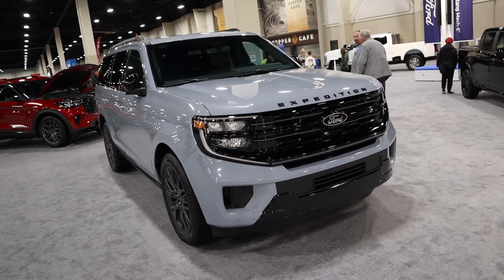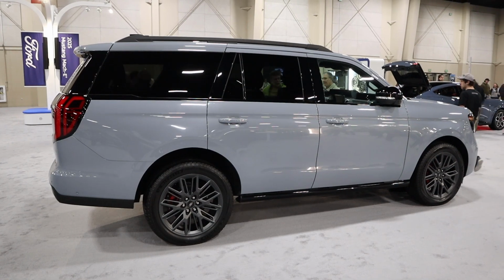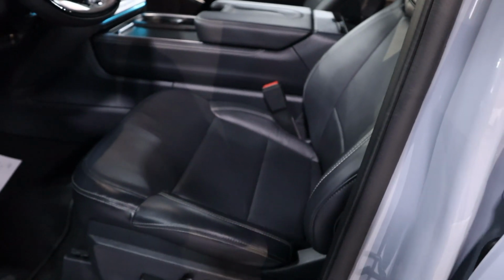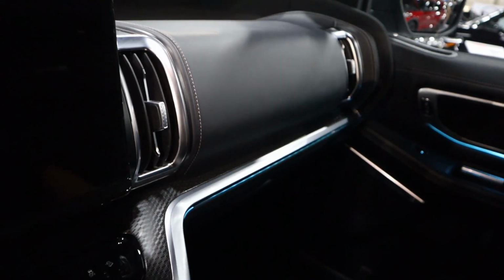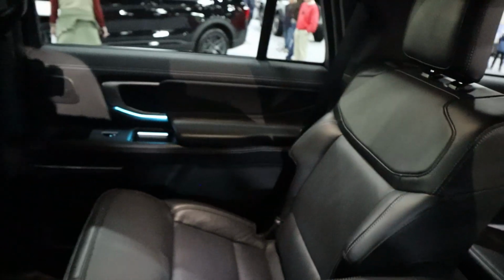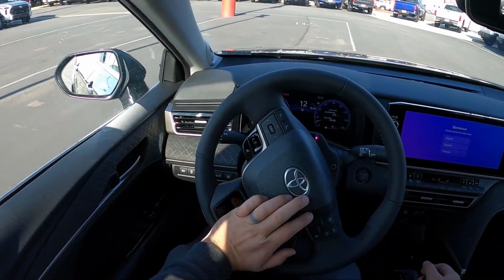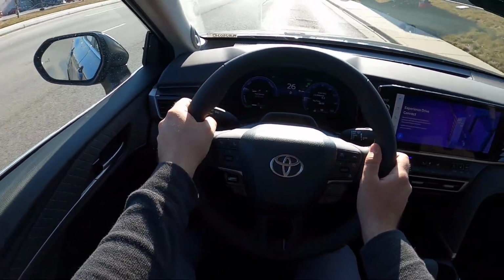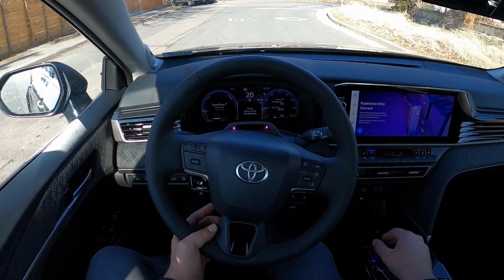This New Ford Will Rock Your World! (2025 Ford Expedition Platinum)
Today I review a 2025 Ford Expedition Platinum!